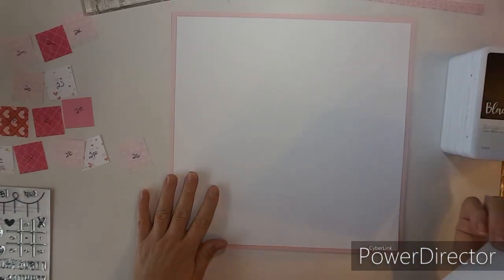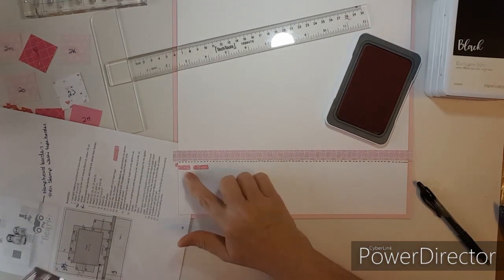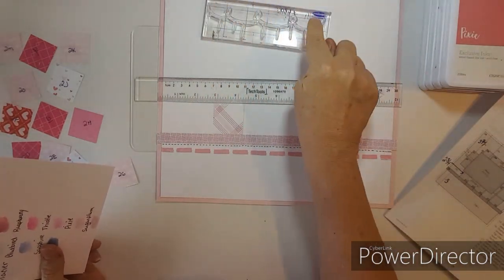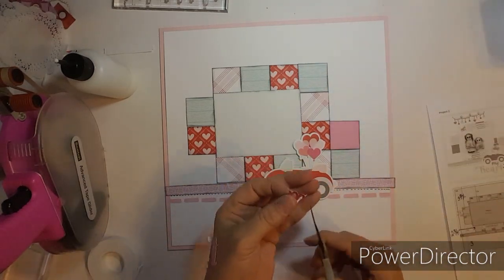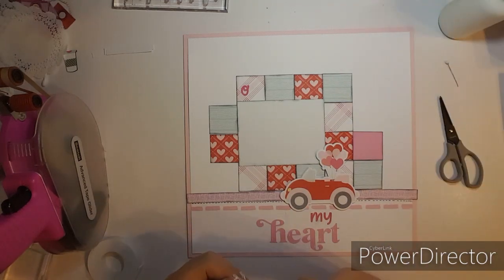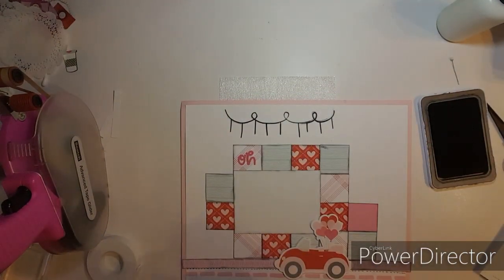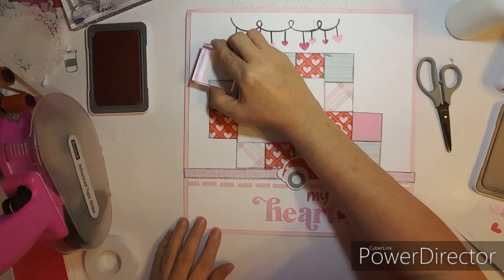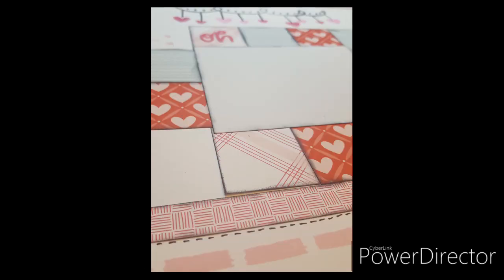CTMH! Project 3!